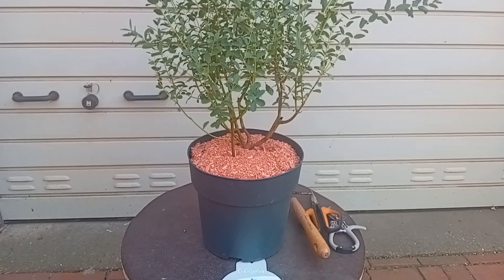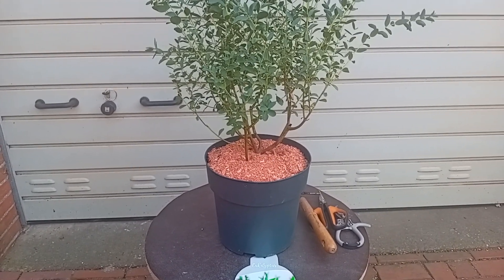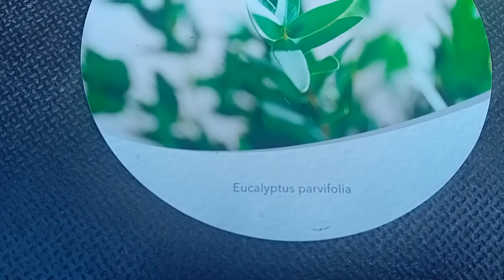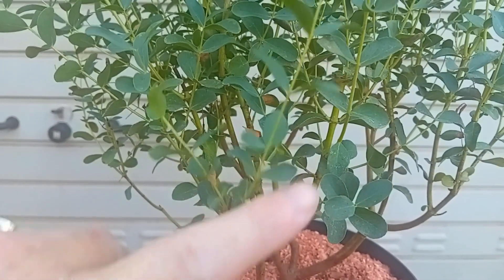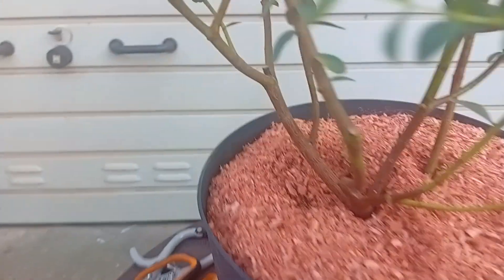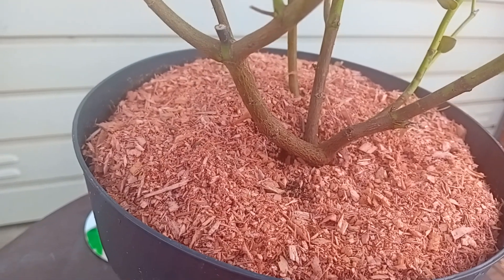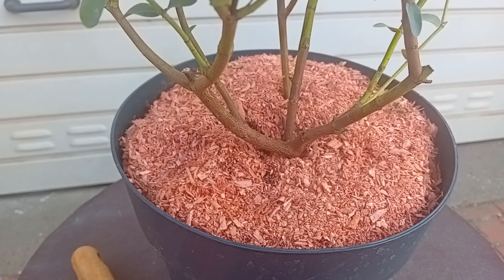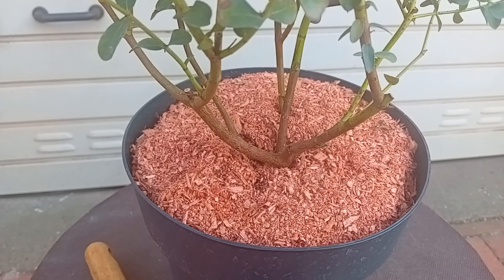2023_2 Eucalyptus Part 1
I found this nice Eucalyptus today. Part 1 of the video.